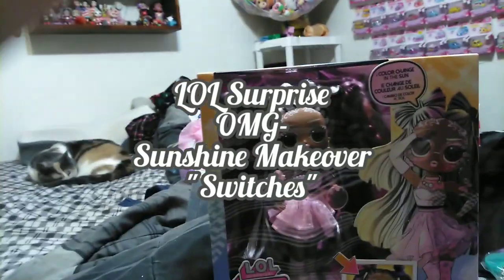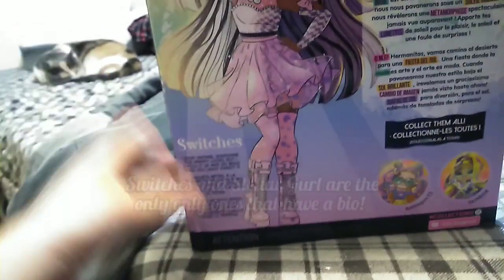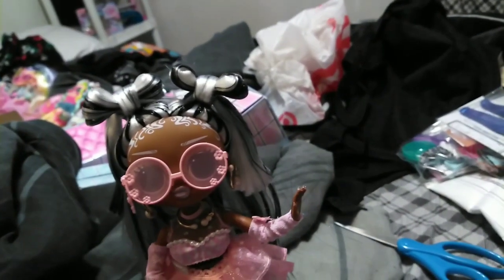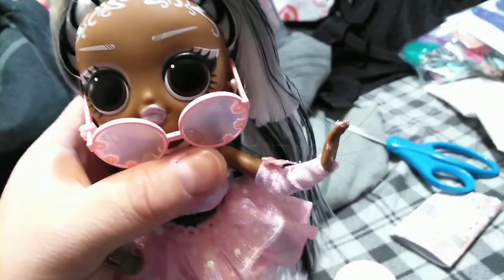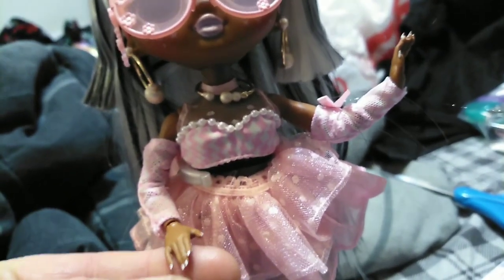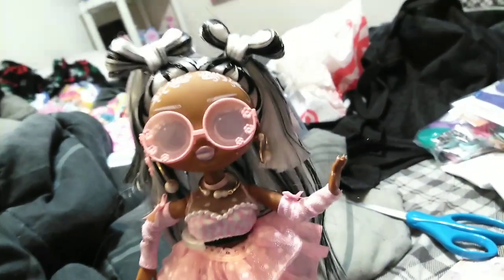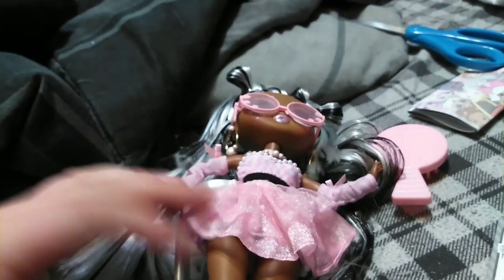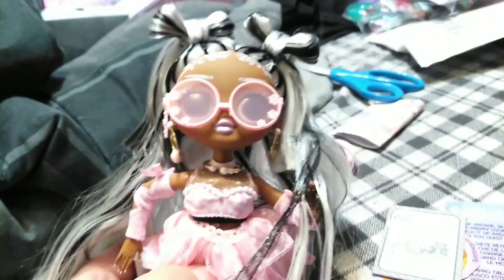LOL Surprise OMG Sunshine Makeover, "Switches"